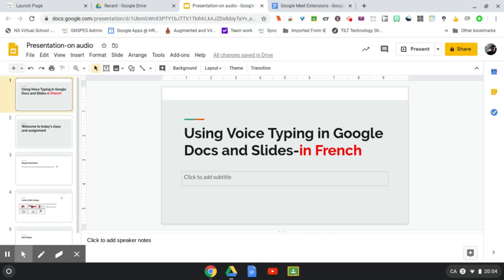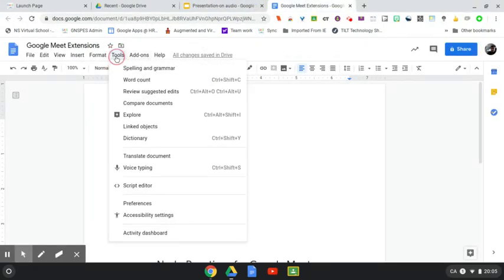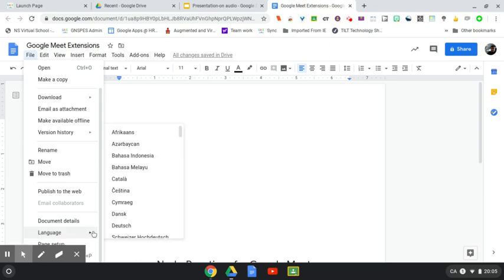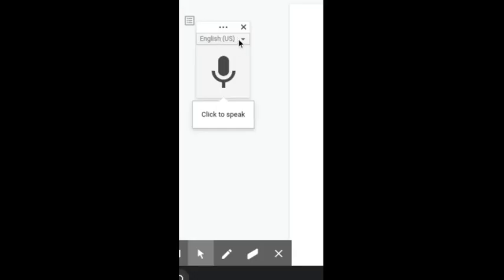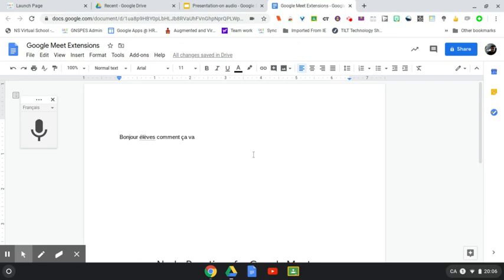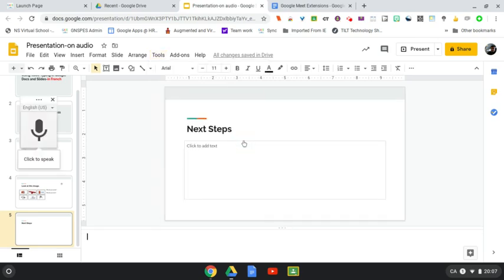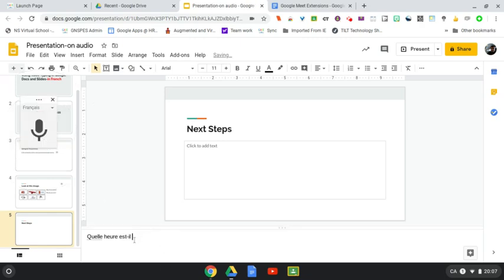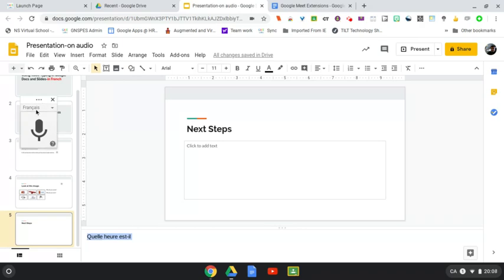Voice Typing in French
How to voice type in French in Google Slides and Docs